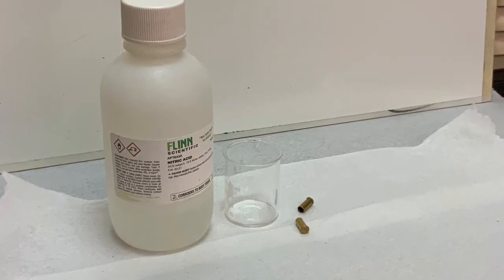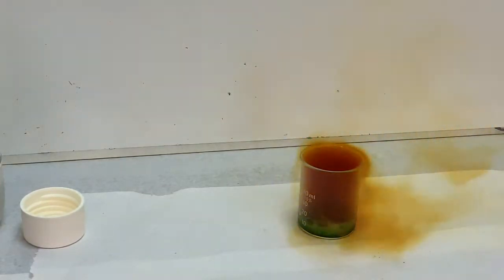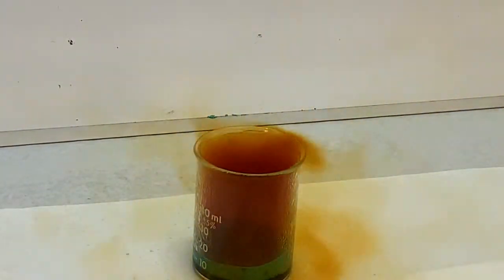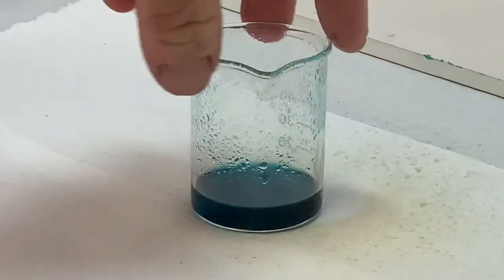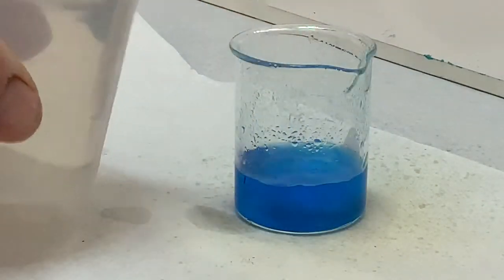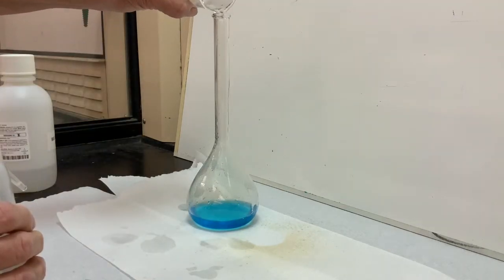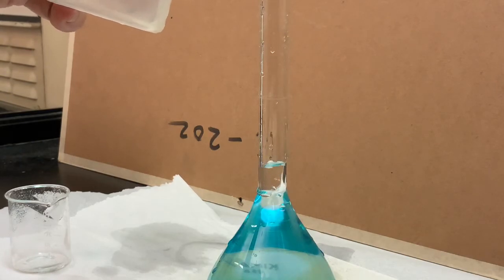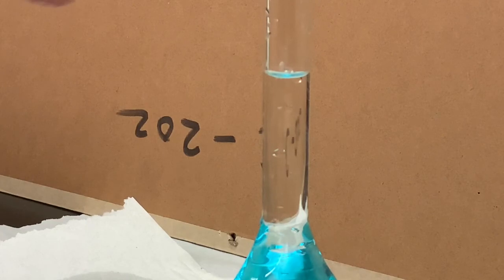LadH1BeersLaw3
Brass and nitric acid reaction
This video is embedded in this set of Google Slides that is set up to be used with Pear Deck